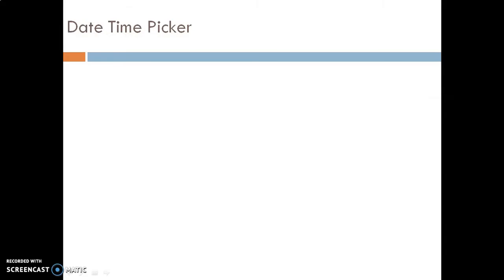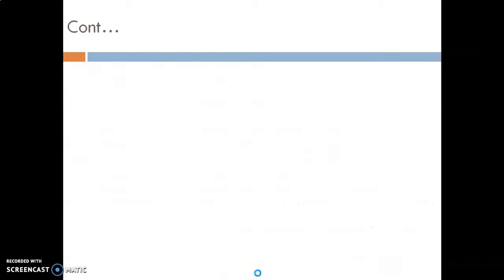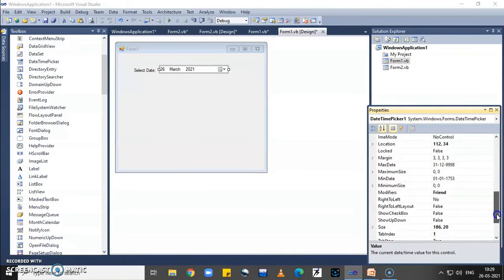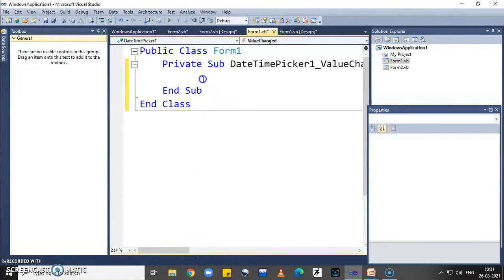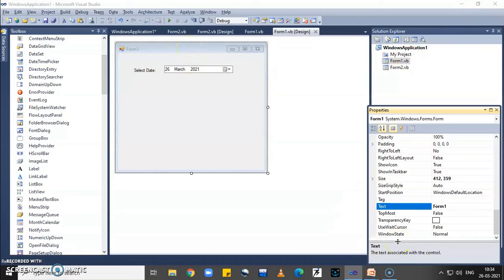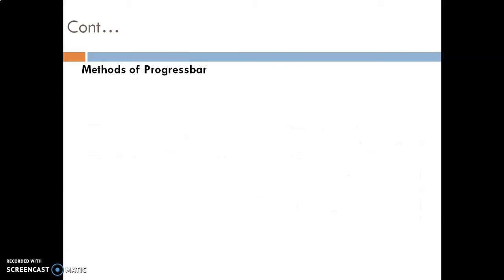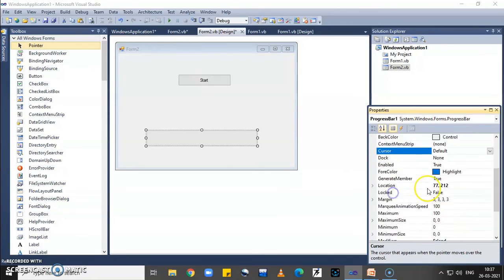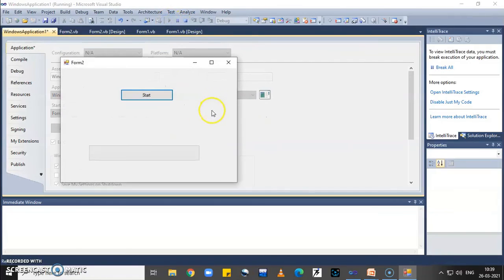Date Time Picker and Progressbar| .NET Programming | 3340704 | Mrs. Ami J. Patel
This video describes…. How Date Time Picker and Progress bar controls of VB.NET works. These controls are discussed with Properties,Methods,Events and example of each.